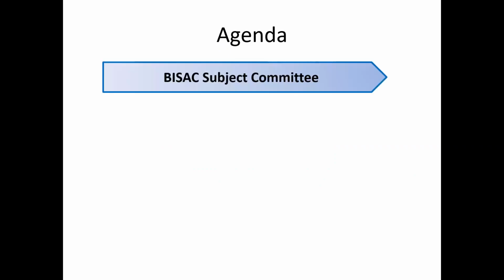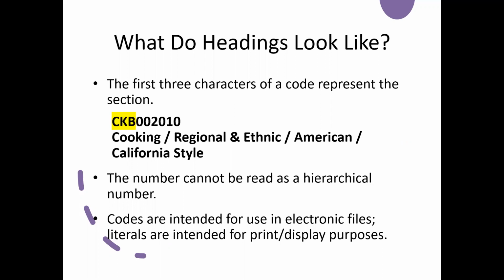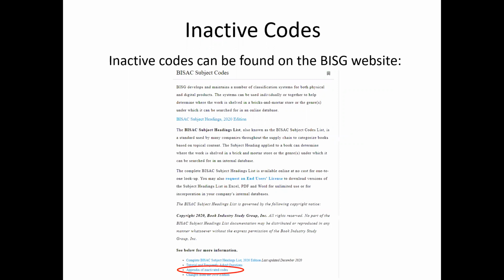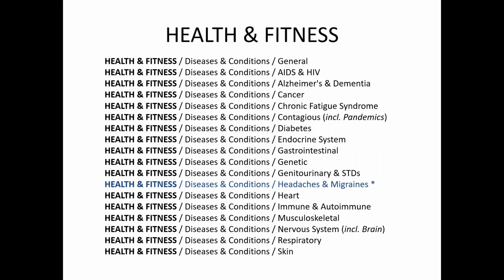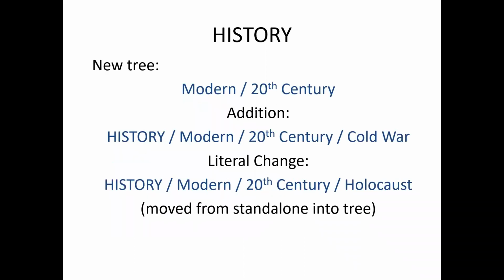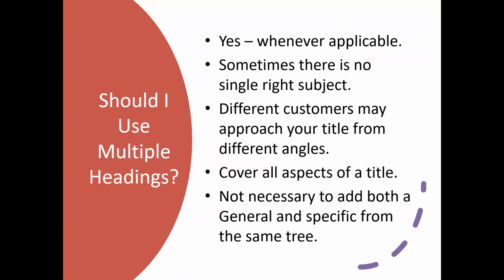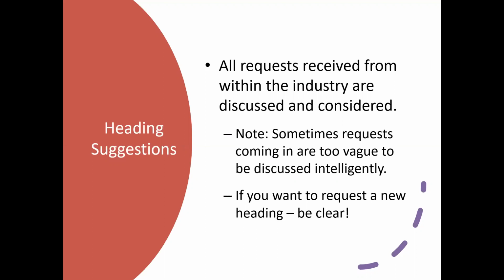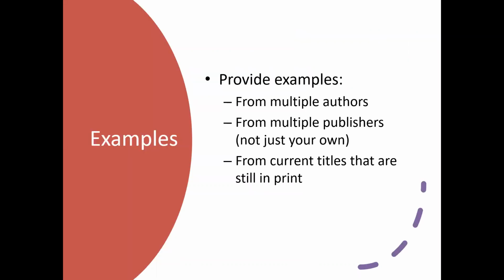BISAC Subject Codes: 2021 Update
BISG is supported by five standing committees: metadata, rights, the supply chain, workflow, and subject codes. Guided by charters that are reviewed annually and approved by the BISG board, these committees work to improve the efficiency and effectiveness of the book industry in the U.S. In this recording, Connie Harbison, chair of the Subject Codes Committee presents an overview of work of the committee in 2021, introducing the 2021 BISAC subject headings.